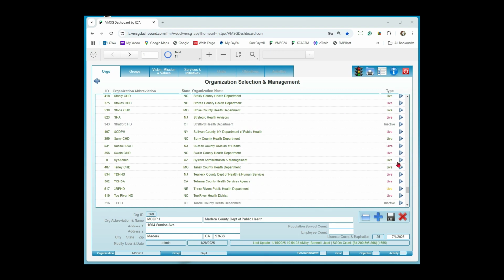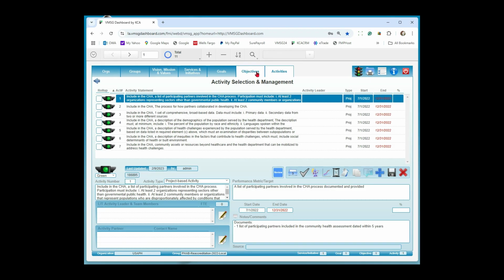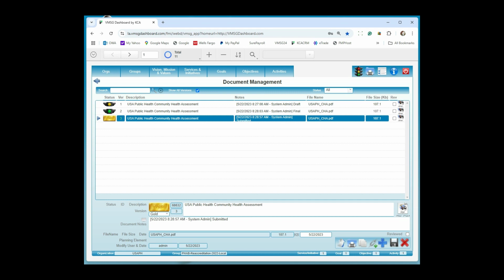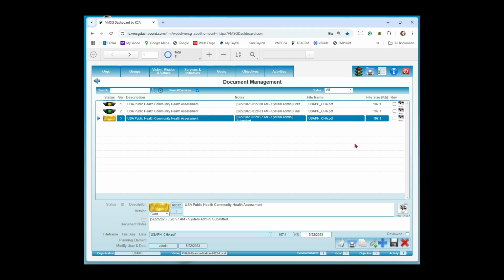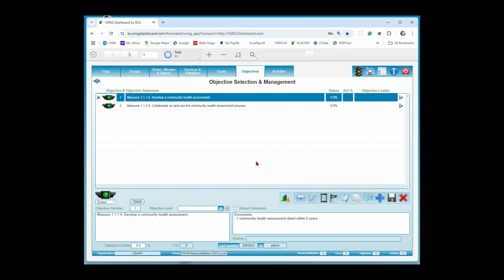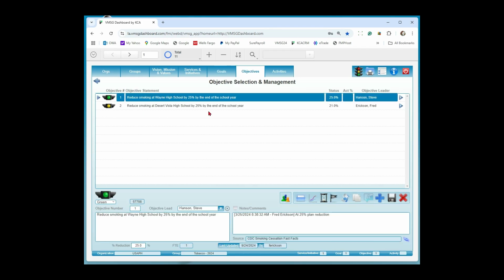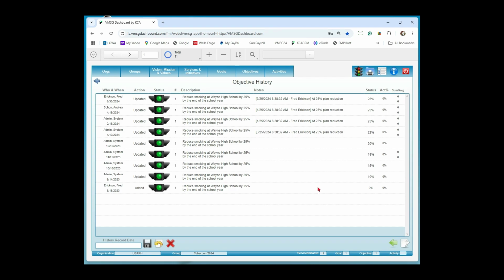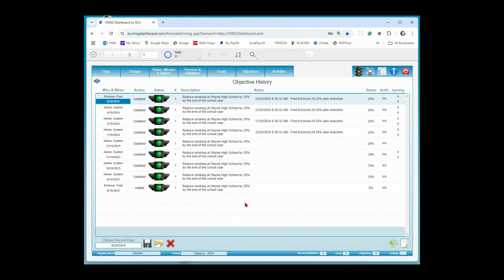2025 01 28 16 35 Madera County Department of Public Health Discussion